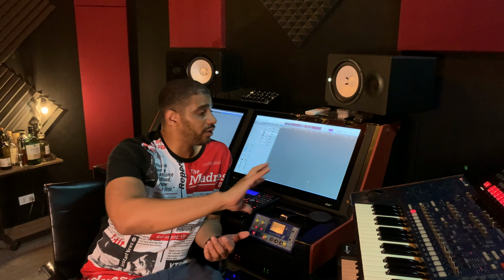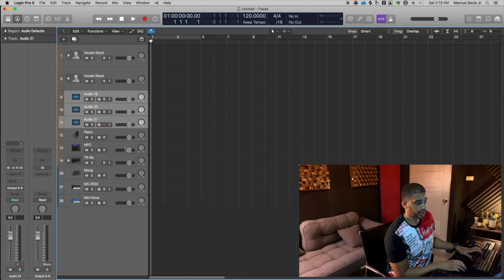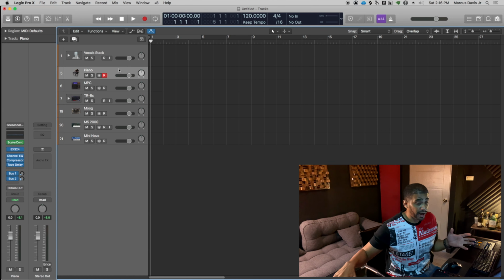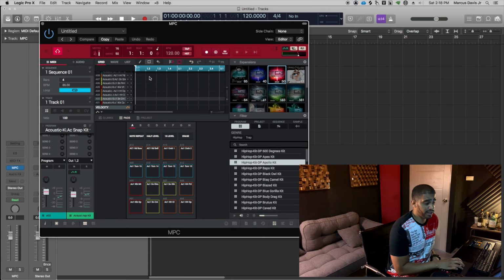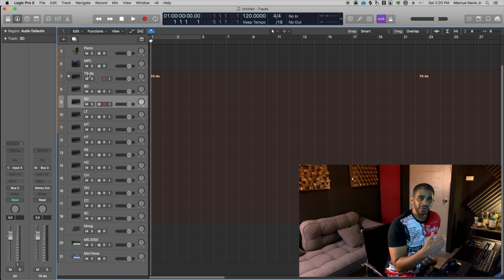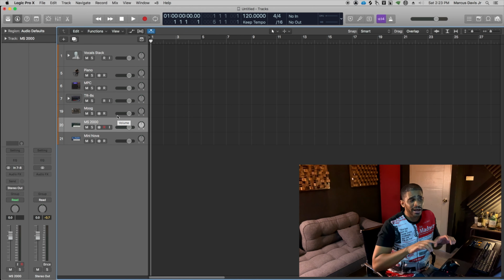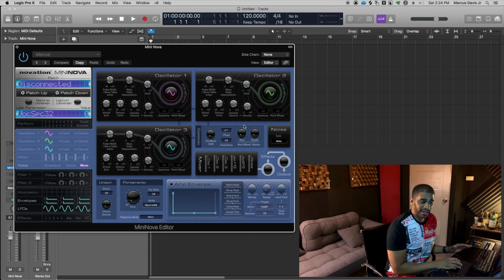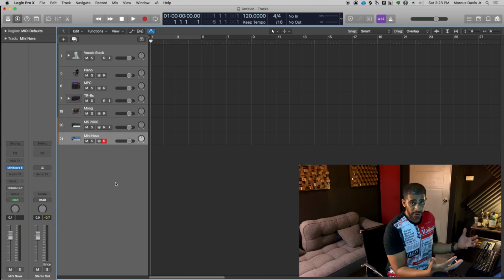Organization Is Key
Marcus Davis shows you his Logic Pro X production template, as well as walks you through his setup and why. This episode focuses on organization, and the tools available to make it easy.